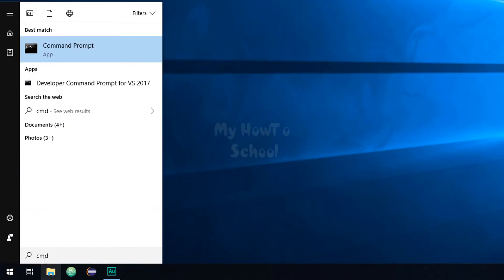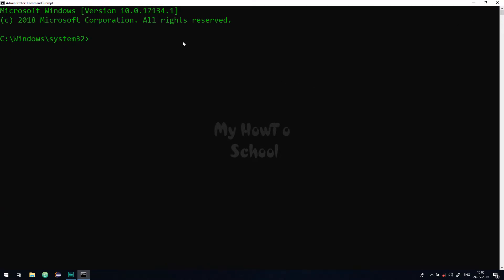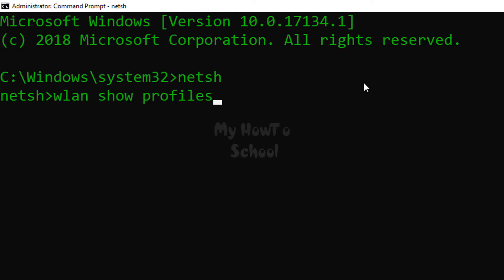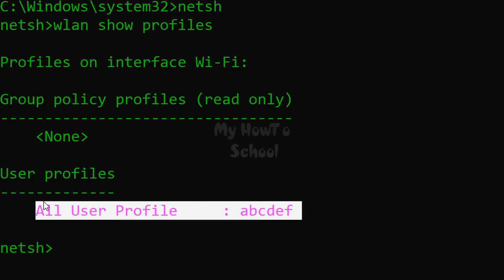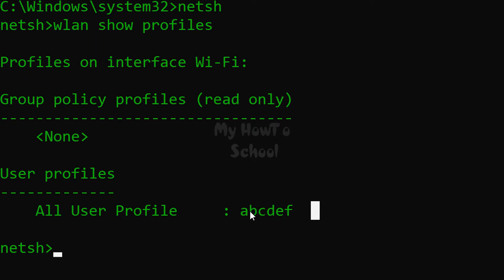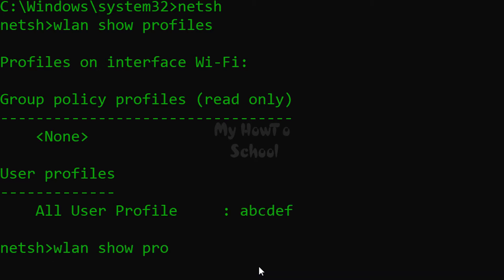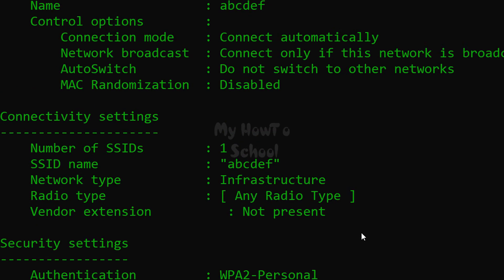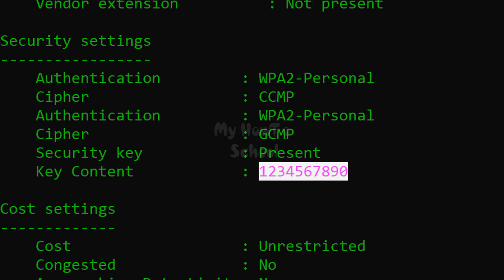How to get WIFI SSID and Password in Windows 10 Laptop Computer using Command Prompt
In this video you will learn How to get the WIFI SSID and Password in Windows Computer / Laptop using Command Prompt.

here we are using netsh command to display the ssid and password